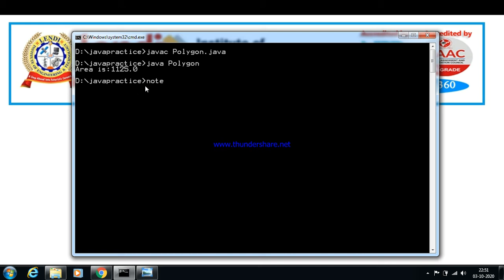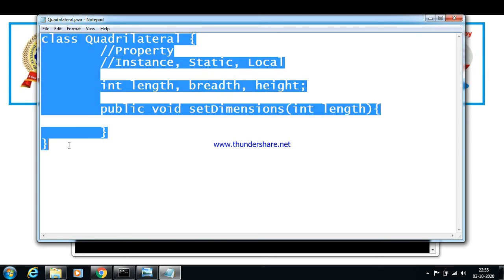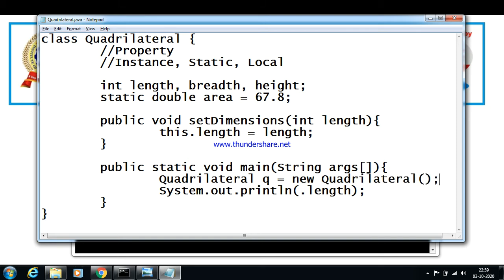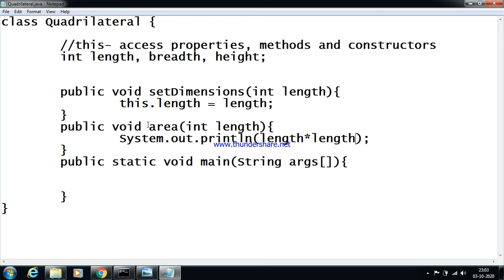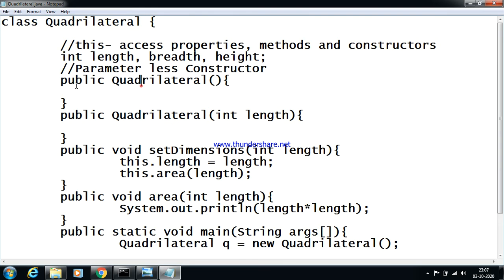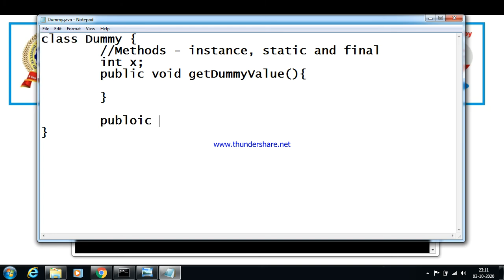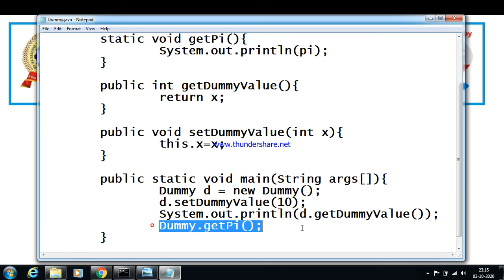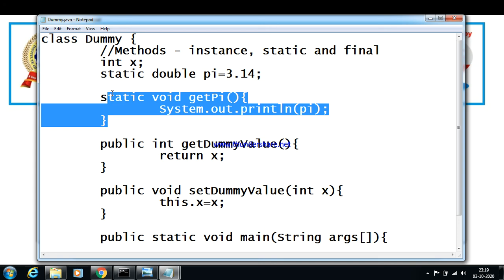Java This, Properties & Method Types, Static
this Keyword
Types of Properties in Java
Static Property & Method
static keyword